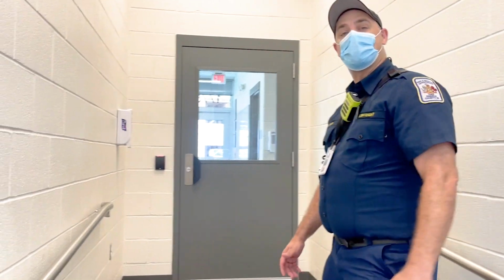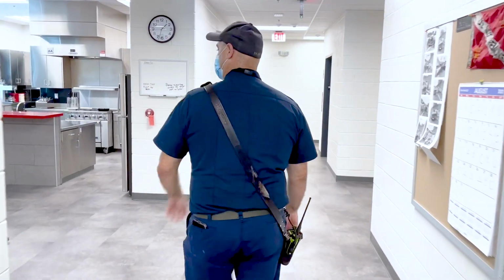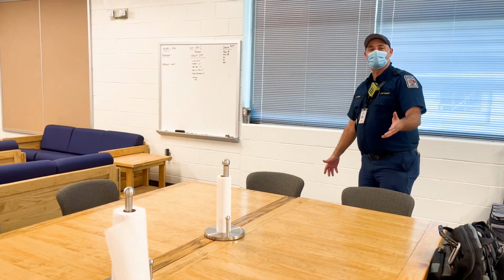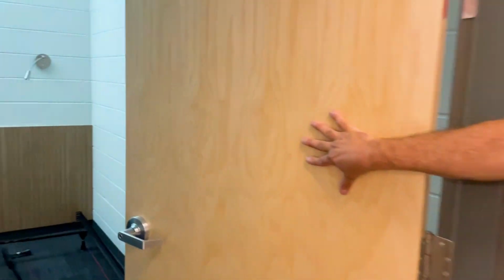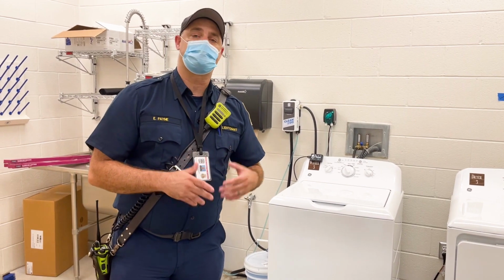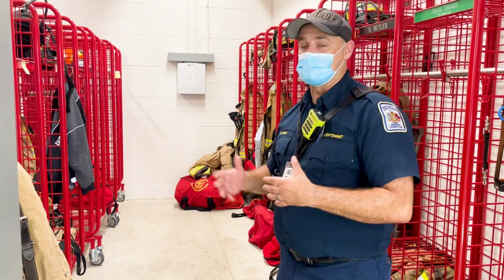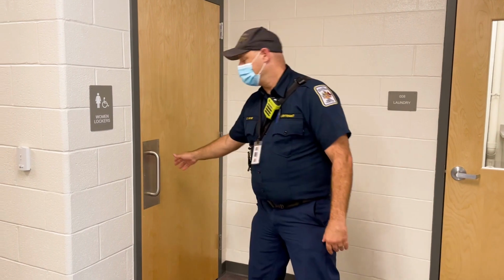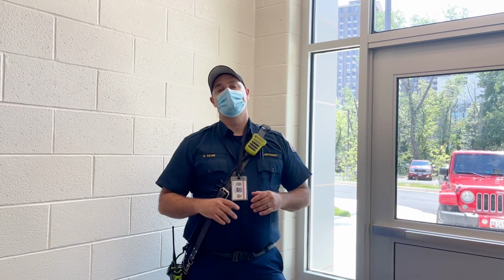TOUR: Scotts Run Fire Station 44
Follow our blog to get the latest Fire and Rescue news and safety information.